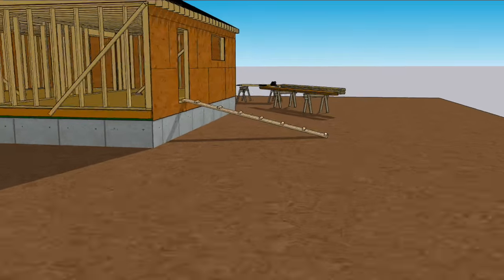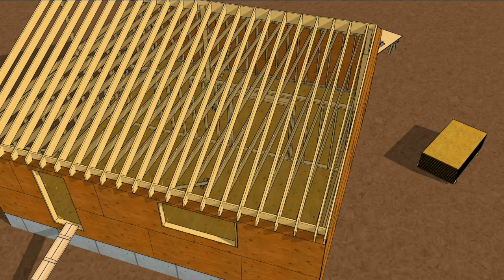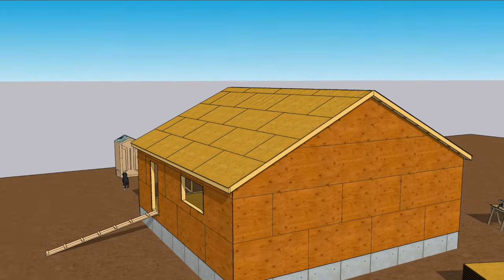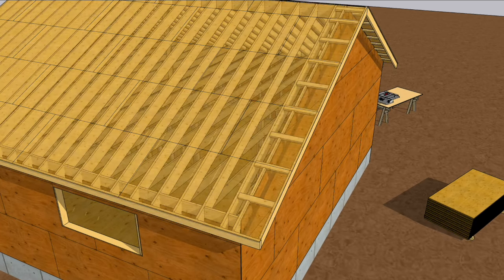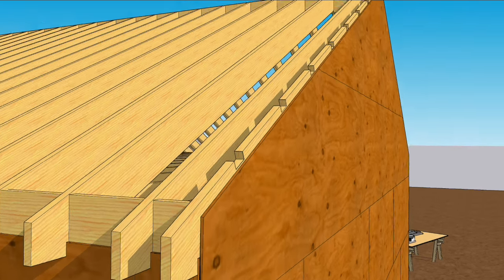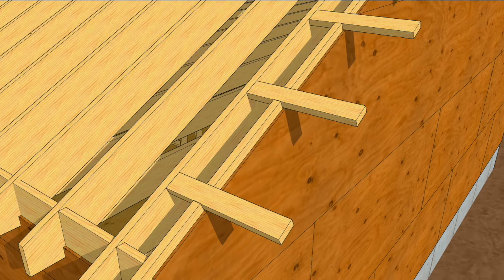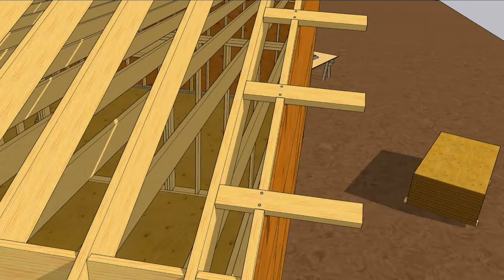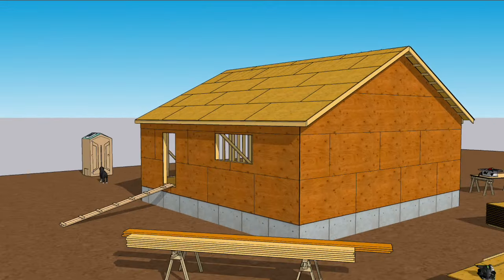Framing Gable Roof Overhangs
Deep overhangs need cantilevered support outlooks that tie into the roof framing
With the roof framed. You’re almost ready for sheathing. Before slapping down plywood, though, you need to frame the gable overhangs.

In another animation, we assembled a simple ladder-block overhang and nailed it through the wall sheathing into a rafter.

Subfascia ties together the bottom, and roof sheathing acts as a structural diaphragm above to form a torsion box of sorts.

This works great for small overhangs, but what if you want to upgrade to a deeper overhang?

How is that framed?

It will be done with a similar ladder frame, but the system is a little more involved than blocking.

It involves notching the outermost rafter to accept 2x4 outlooks.

The 3.5 x 1.5-inch notch should be spaced every two feet and placed to land where roof sheets will break.

2x4 outlooks should extend back to the second rafter and past the first one by whatever the overhang is minus the thickness of the subfascia.

Make sure to square up the outlooks before nailing them through the inner rafter. Nail through the face of the outlook into the notch of the outer rafter, and you’re ready for subfascia.

Now you can slap those sheets down, staggering the rows, and keeping them on layout. With the roof sheathed, it’s time to take a break.